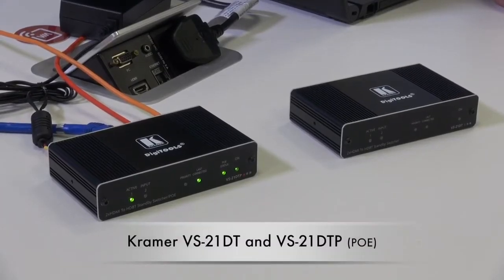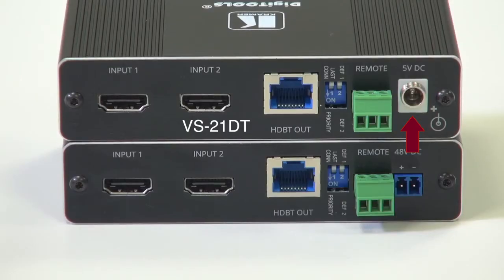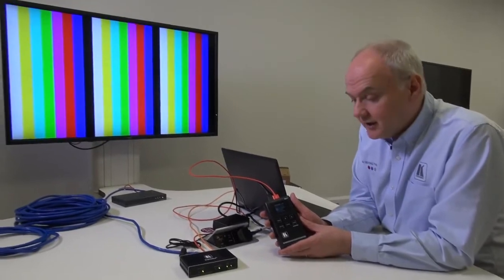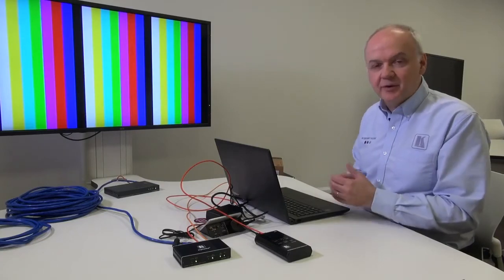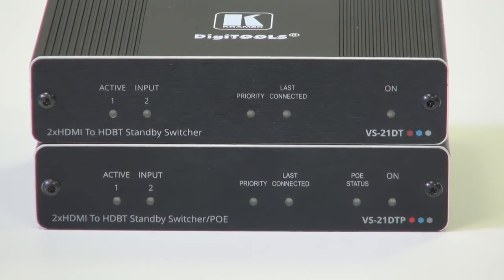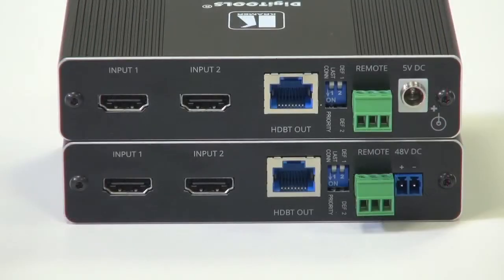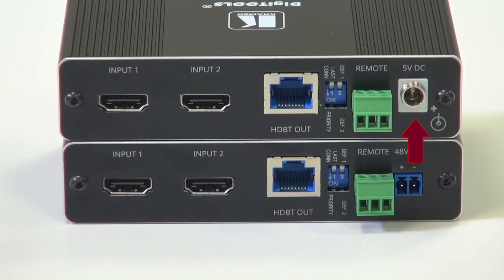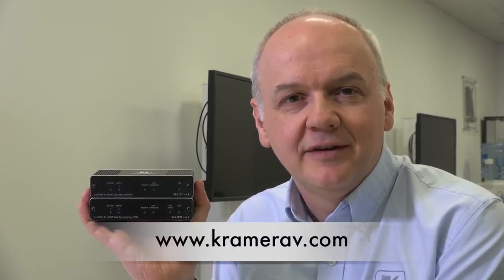Kramer VS-21DT and VS-21DTP 2x1 HDMI to HDBaseT Auto Switcher